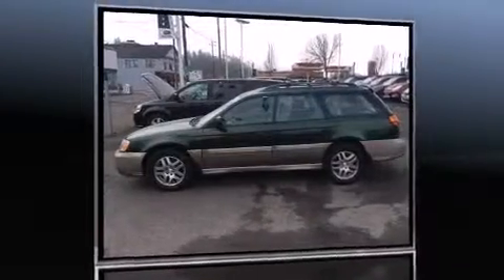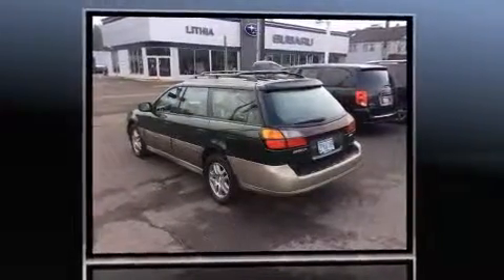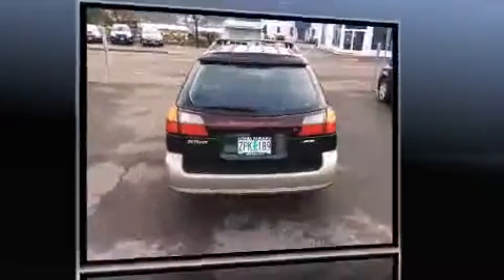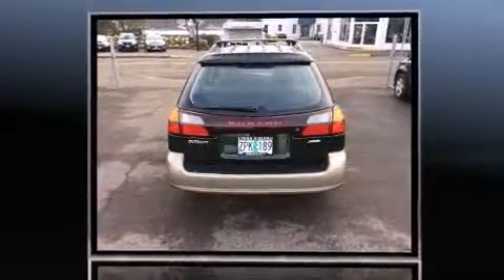2003 Subaru Outback Base w/Premium Audio System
The 2003 Subaru Outback. This 4 door, 5 passenger wagon provides exceptional value! It features all-wheel drive versatility, an automatic transmission, and a 2.5 liter 4 cylinder engine. All of the premium features expected of a Subaru are offered, including: a rear window wiper, front bucket seats, air conditioning, tilt steering wheel, an overhead console, a roof rack, and 1-touch window functionality. Storage solutions are integrated throughout the interior, demonstrating thoughtful attention to detail. Passengers are protected by various safety and security features, including: dual front impact airbags, a panic alarm, and 4 wheel disc brakes with ABS. It also arrives with a Carfax history report, providing you peace of mind with detailed information. Our experienced sales staff is eager to share its knowledge and enthusiasm with you. They'll work with you to find the right vehicle at a price you can afford. We are here to help you.